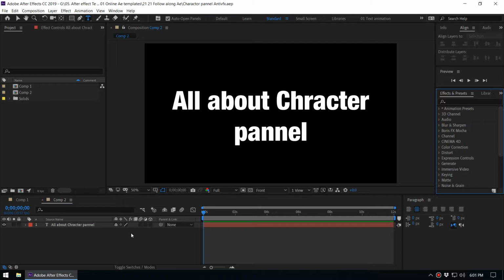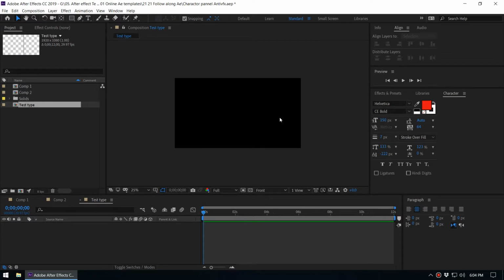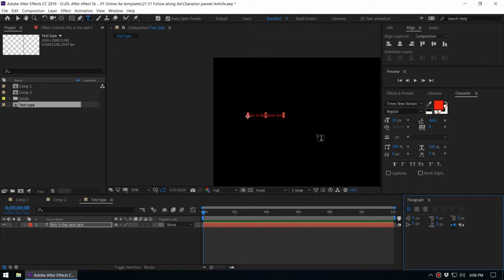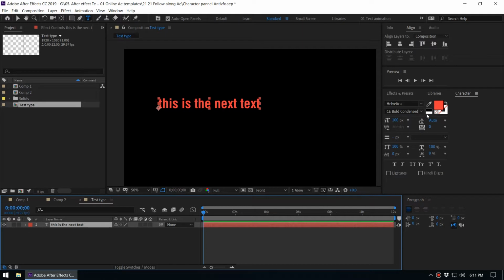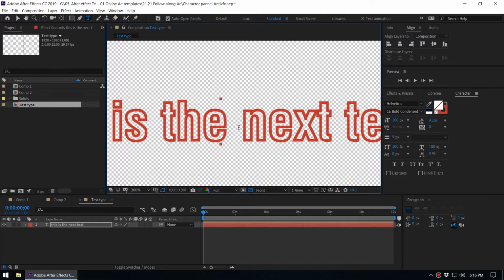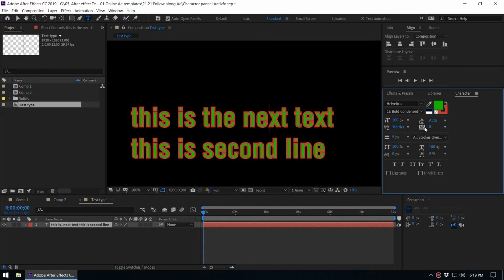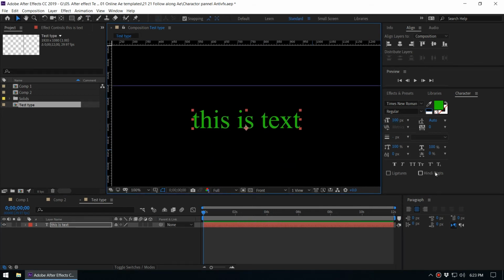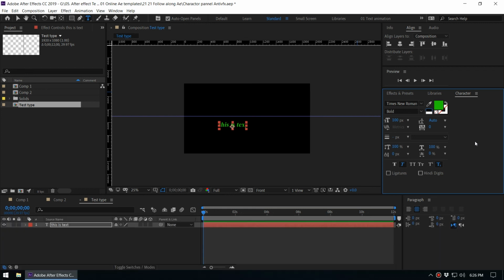Every detail about Adobe After Effects Character panel